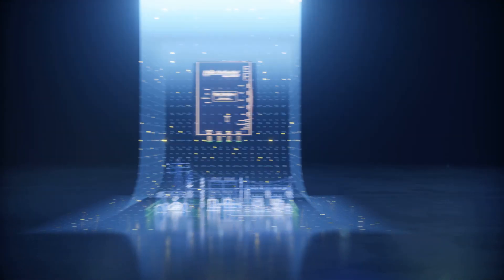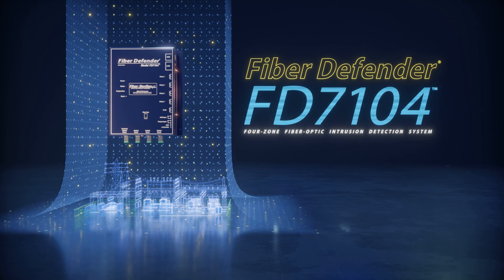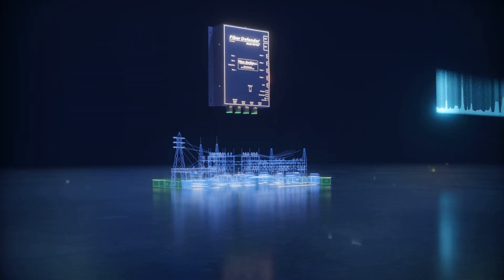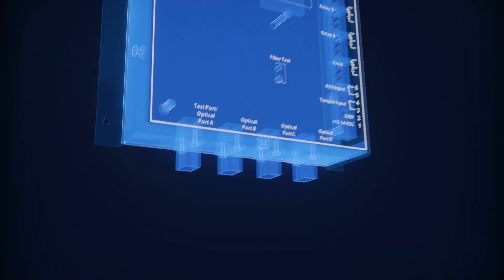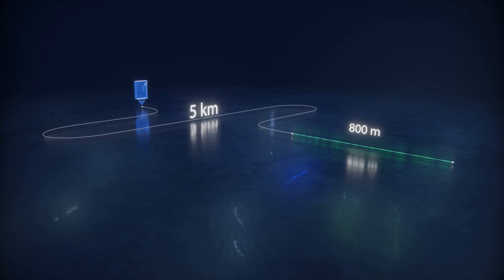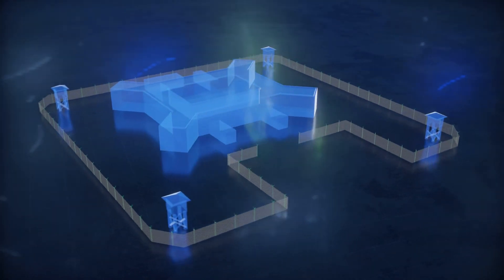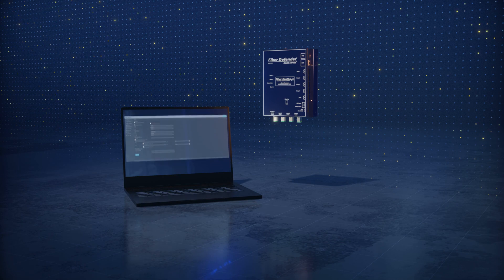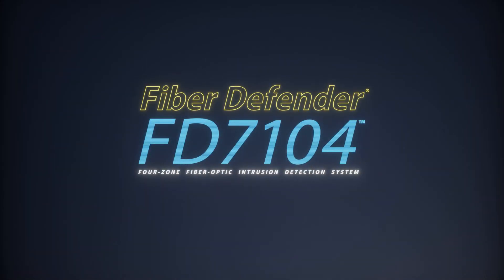Fiber Defender FD7104 Fiber Optic Fence Sensor from Fiber SenSys: Detect Intruders Early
Detecting intruders at the earliest time possible helps the safety of people on site as well as critical resources. The FD7104 provides the best in fence detection, detecting even stealth intruders while rejecting wind, rain, and traffic. The fiber optic sensing element is immune to lightning, RF interference, and corrosion. Fiber SenSys: Higher Security by Design.